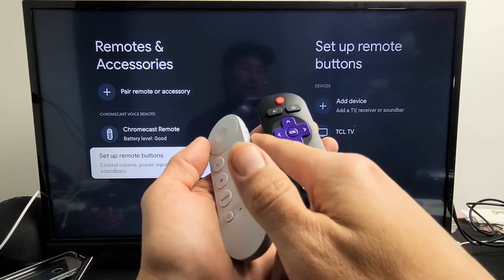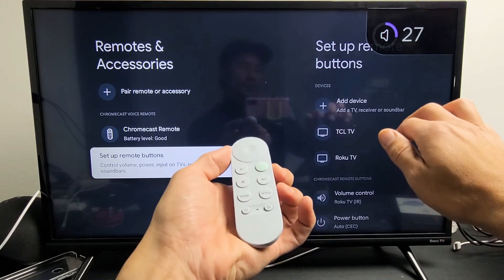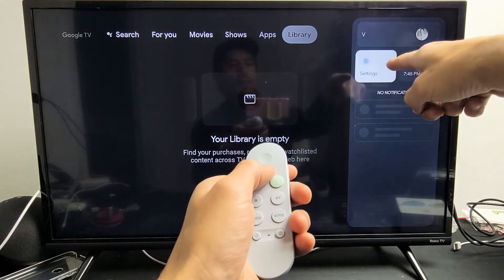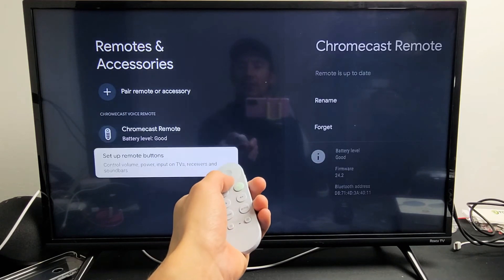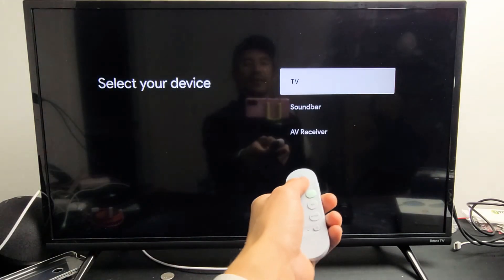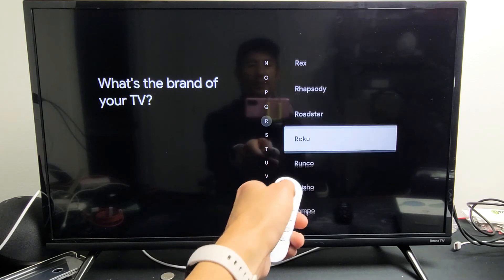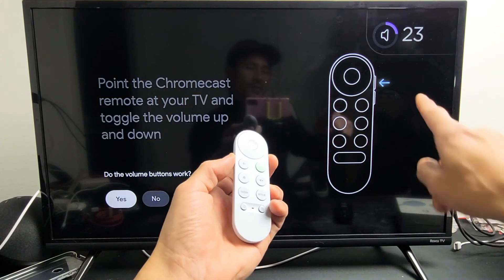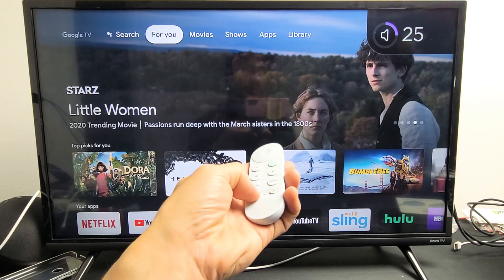All Roku TV's: Get Volume Buttons to Work on Chromecast w/ Google TV REMOTE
I show you how to get the remote control volume buttons working on the Chromecast with Google TV device on any Roku TV brand model. Hope this helps.

Roku TV brand/models- TCL Roku TV, Element Roku TV, Westinghouse Roku TV, Sanyo Roku TV, Magnavox Roku TV, JVC Roku TV, RCA Roku TV, Hisense Roku TV, Philips Roku TV, Hitachi Roku TV, Onn. Roku TV, and Infocus Roku TV.